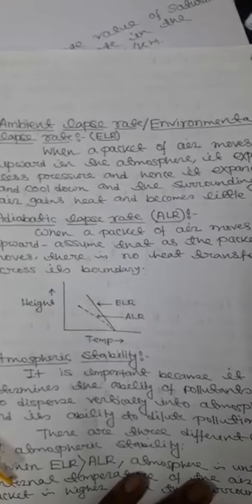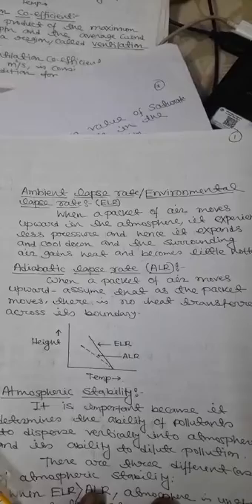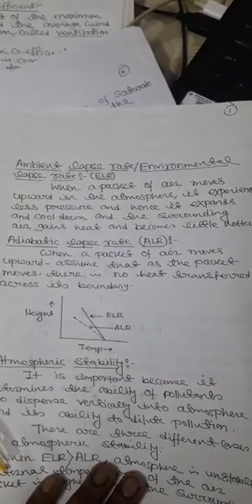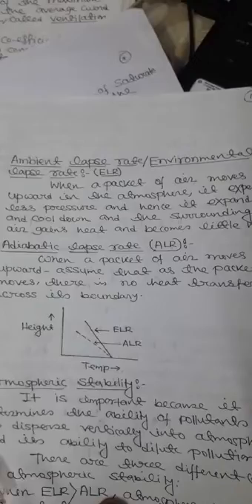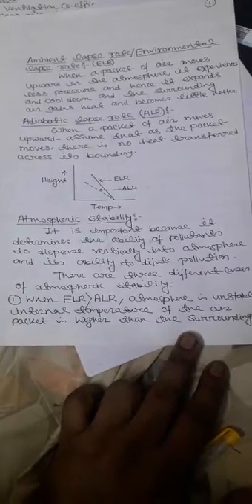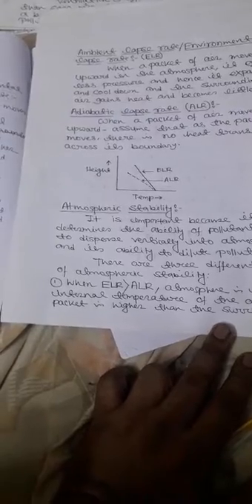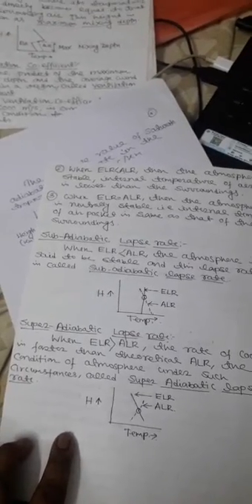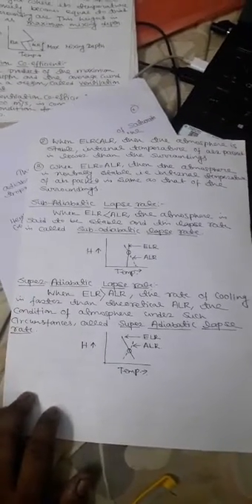Air 6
Lapse rate